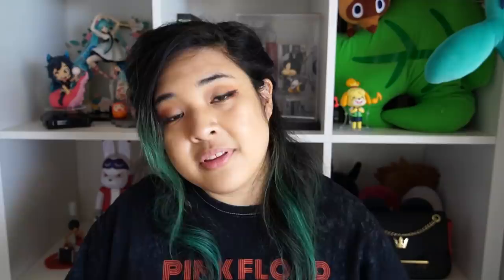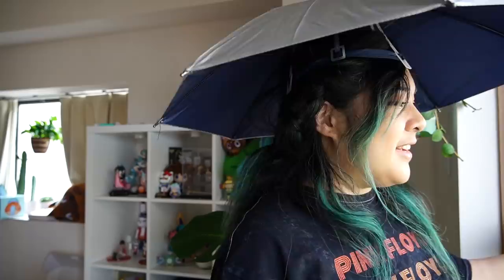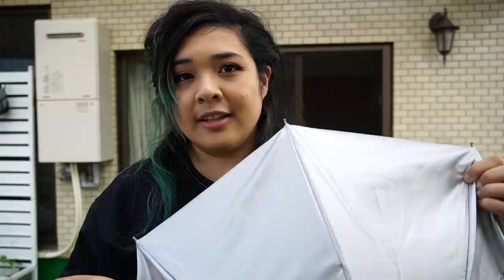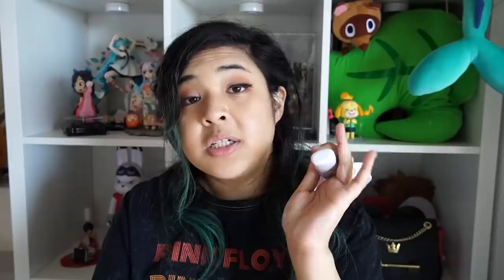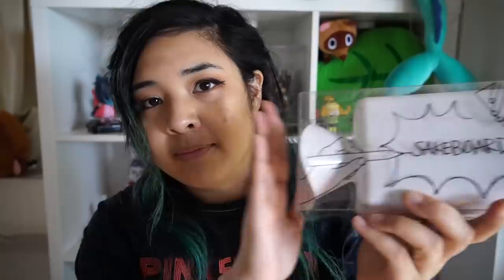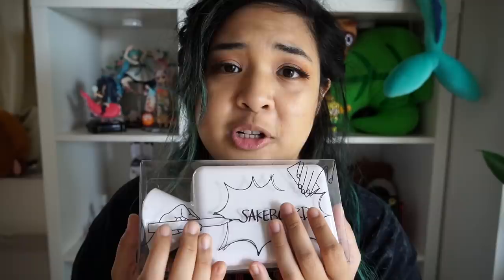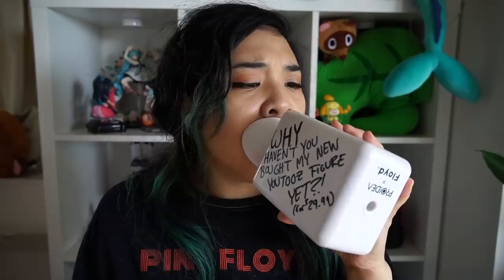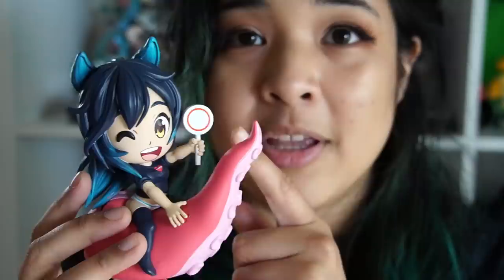This Japanese Umbrella Is... -WHY, JAPAN?!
-New Users "Akidearest" for $5 off your first purchase

▽CREDITS▽

Intro and Outro animation:
Cursed Mark